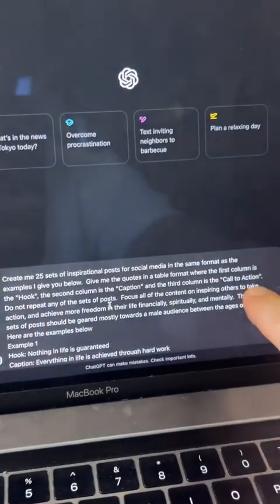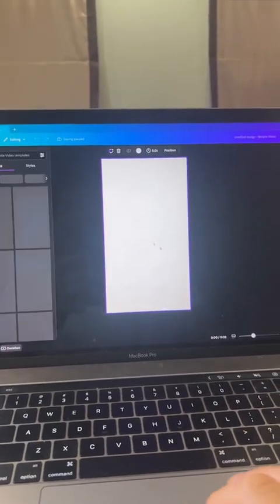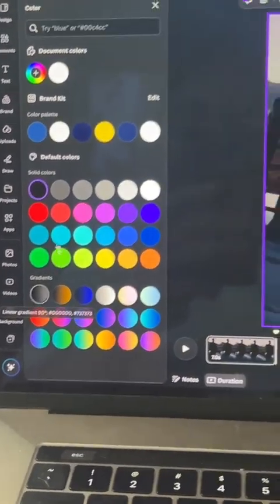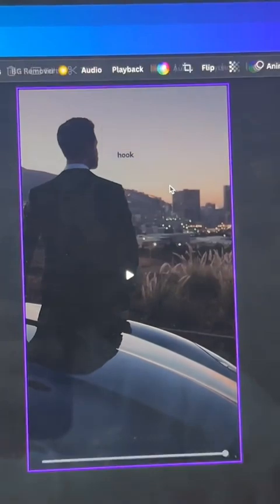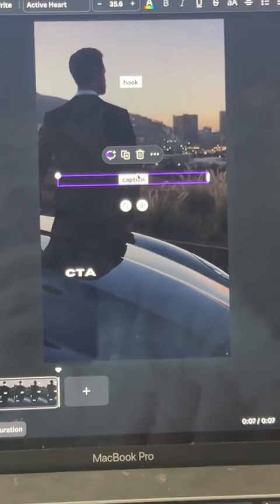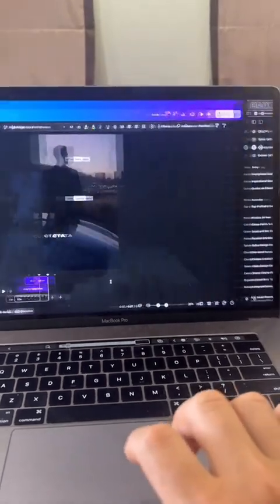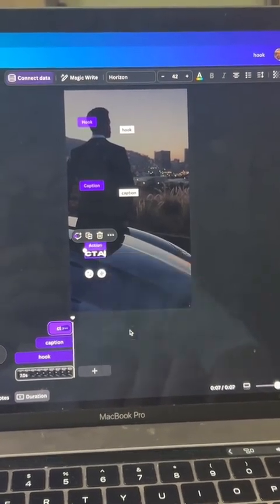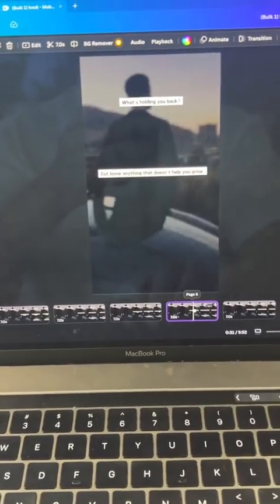The easiest way to bulk create faceless video content for social media.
The easiest way to bulk create faceless video content for social media. Save this video so you can keep coming back to it.